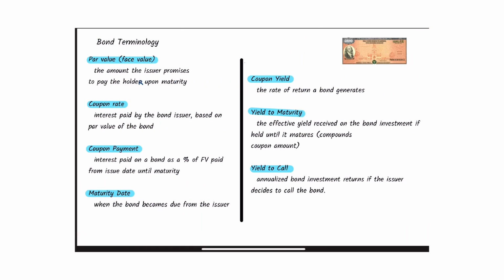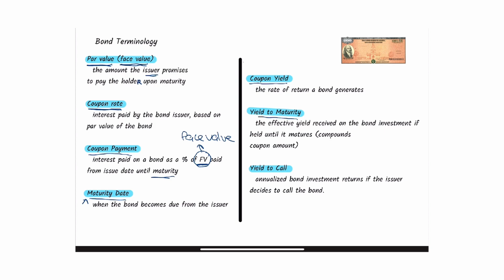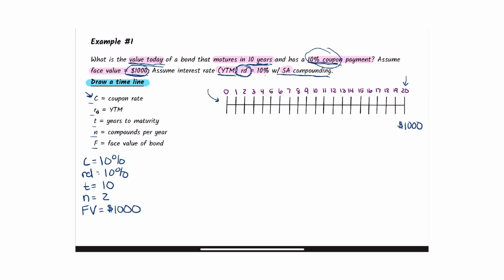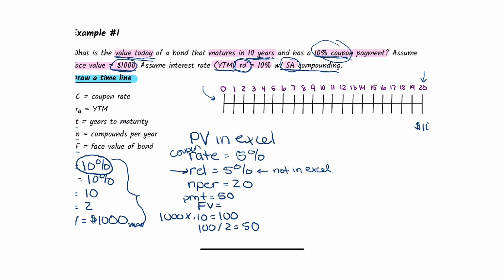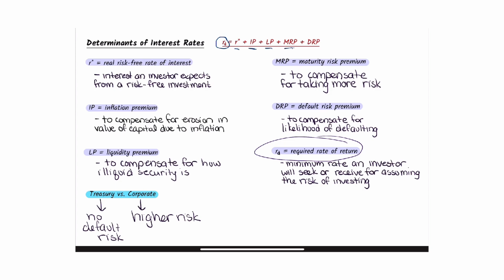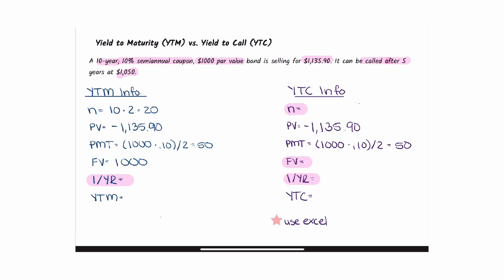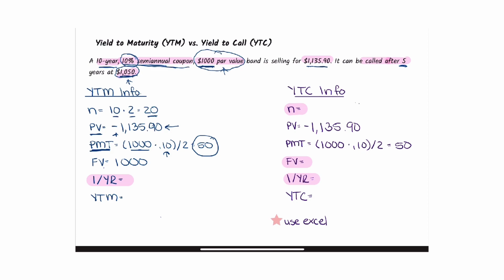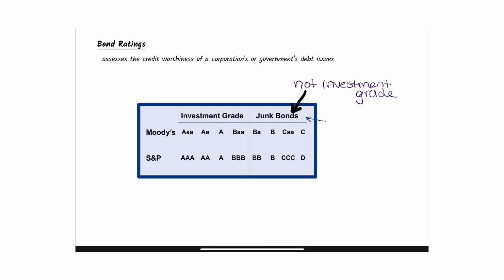Module 3 Bond Valuation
Module 3 Lecture, Part 1
Bond Valuation

NOTE: The rd(YTM) is the rate that goes into the excel function, NOT the coupon rate)